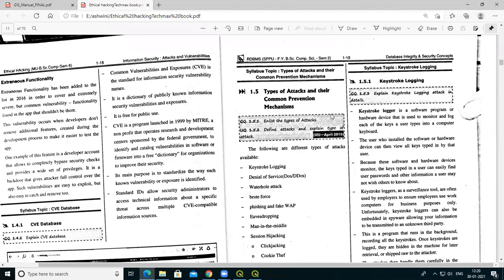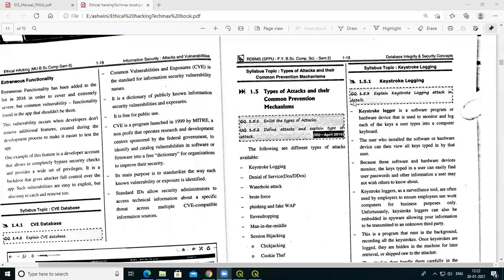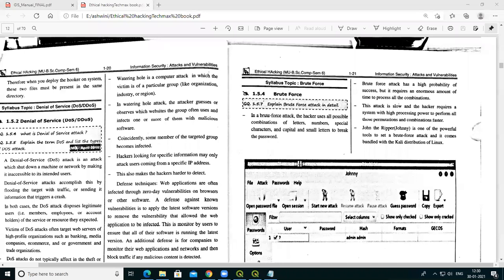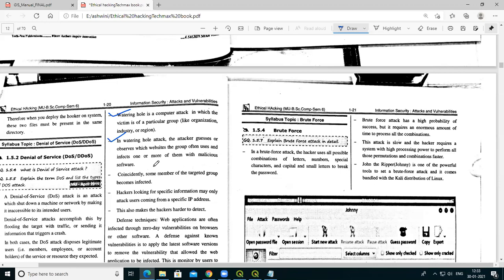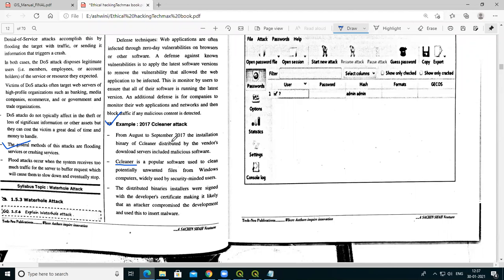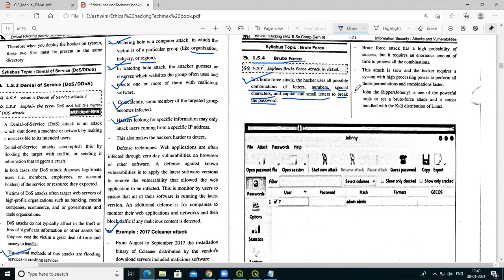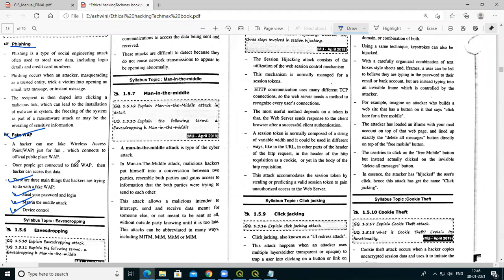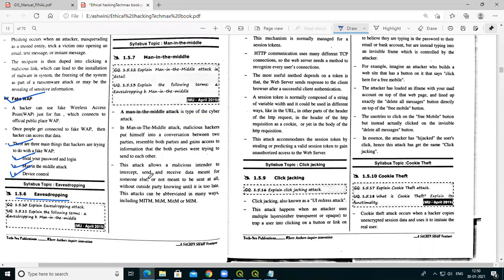TYCS ETHICAL HACKING LECTURE-7 ON 30-01-2021